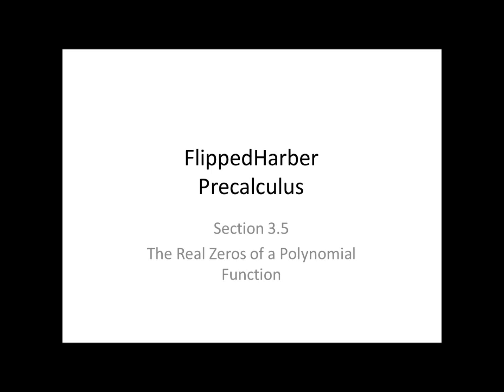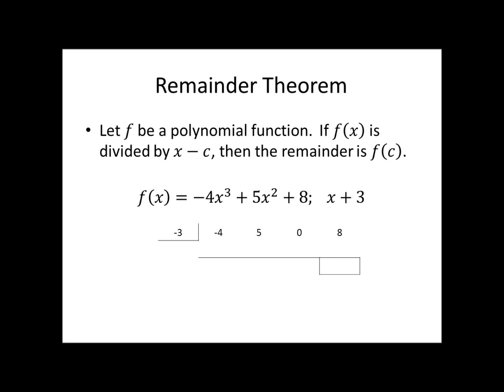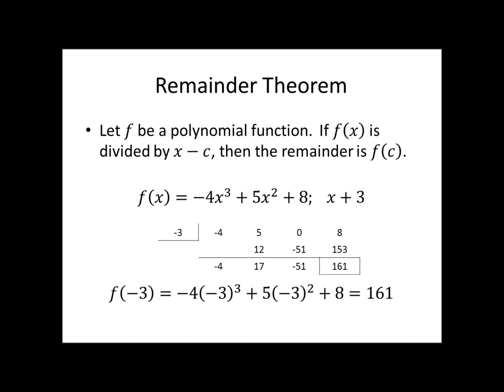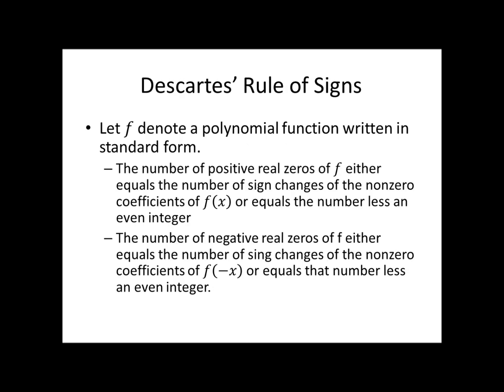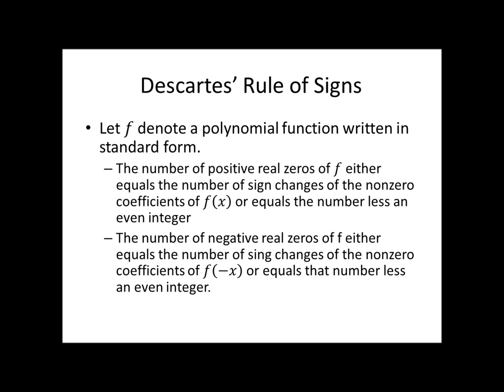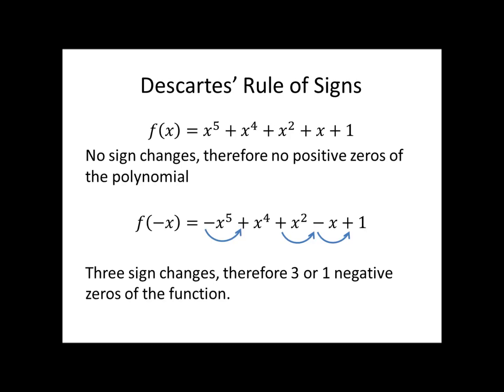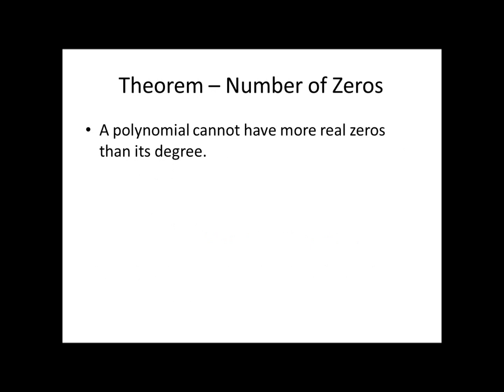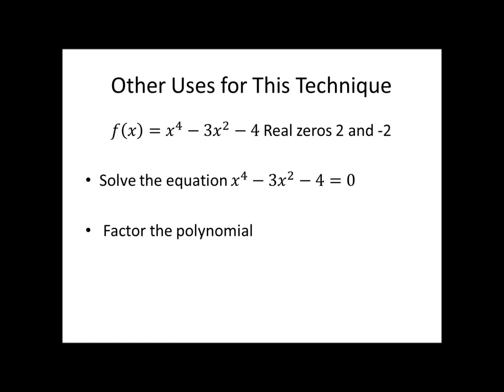FlippedHarber Precalculus-New 2-4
FlippedHarber Precalculus Section 3-5